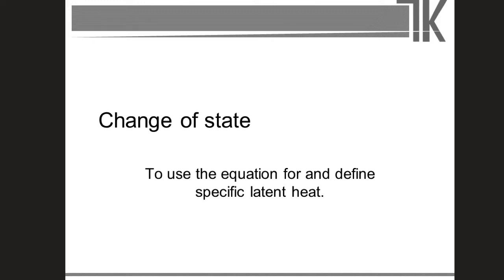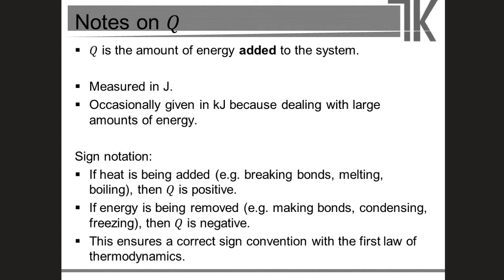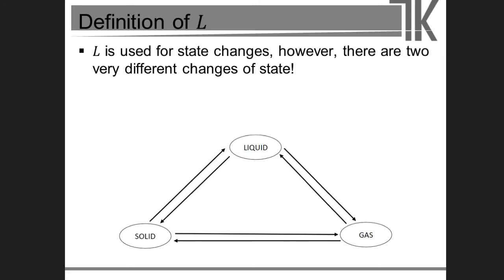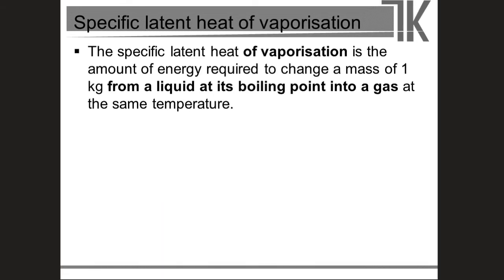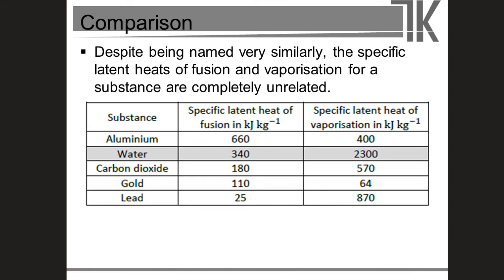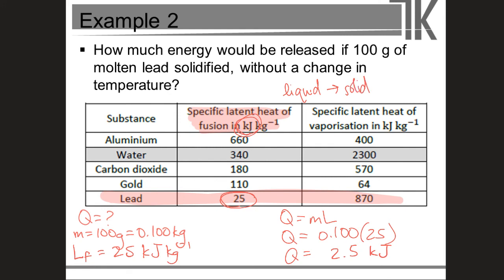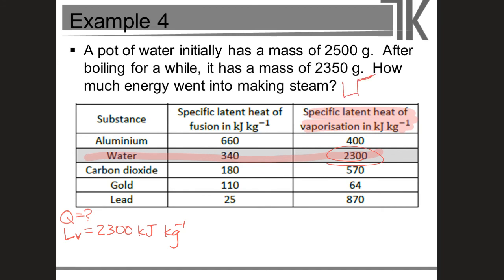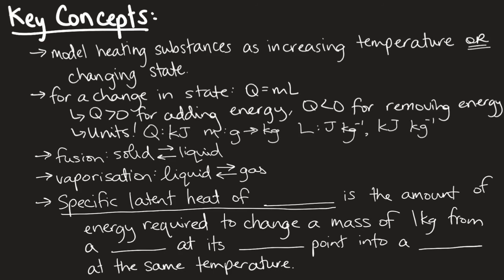03 Changing state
The third lesson in the topic of thermal physics following the AQA A Level specification.  Goes through changing state and how to use the equation for specific latent heat.